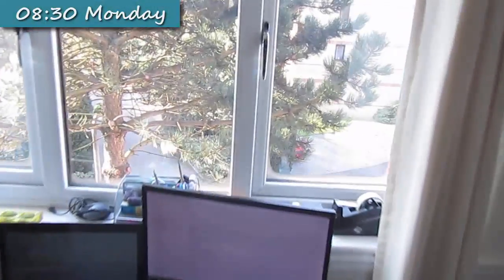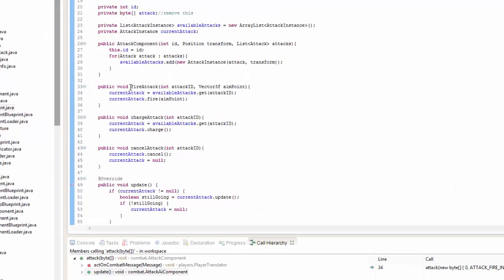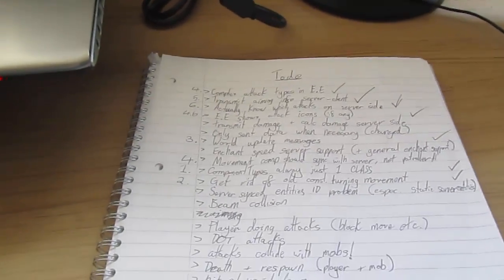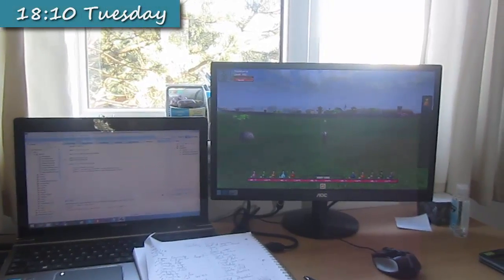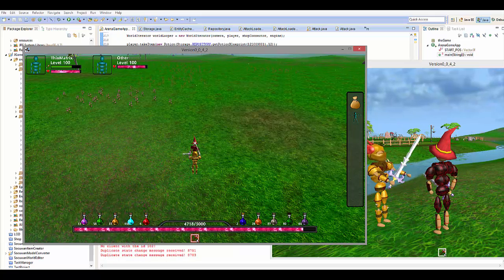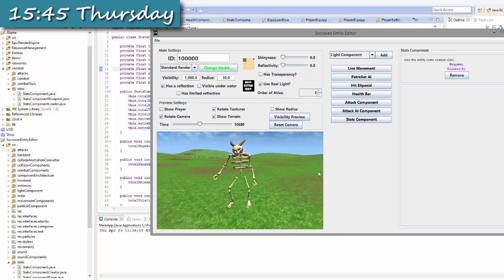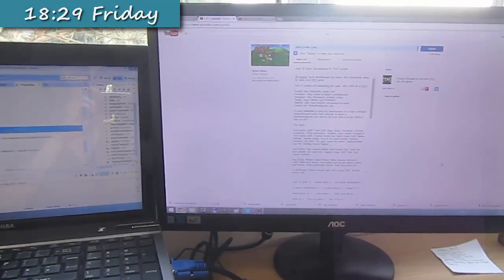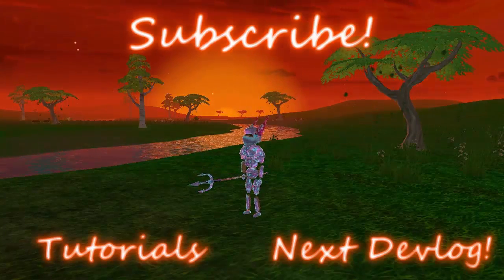Indie MMO Devlog #1: Behind the Scenes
Behind-the-scenes devlog videos of the indie MMO game that I'm currently developing using OpenGL.

The first (and possibly last, depending on what you guys think of it!) video in this new behind-the-scenes series showing what I get up to during the week.